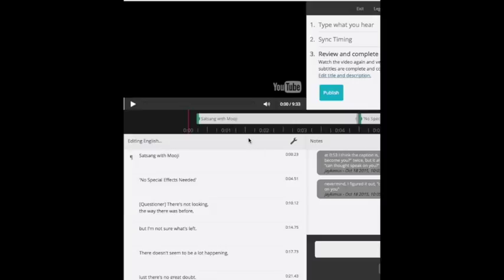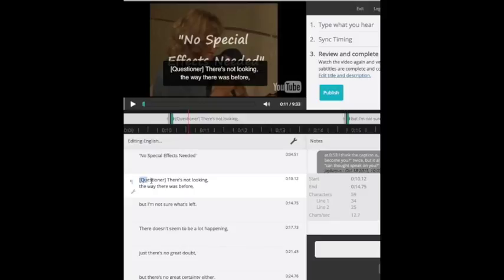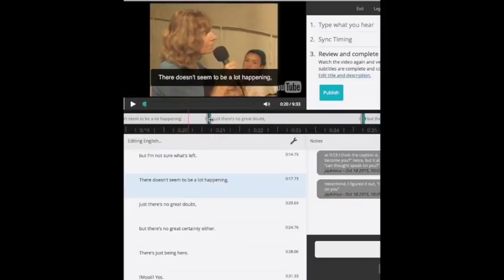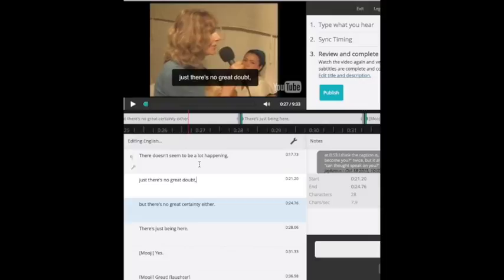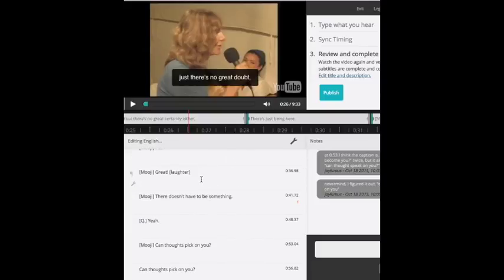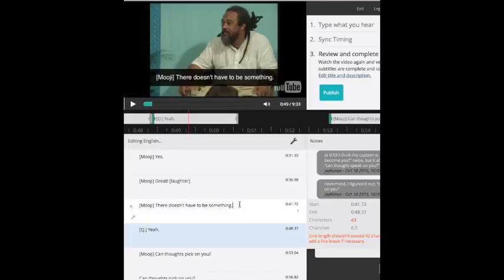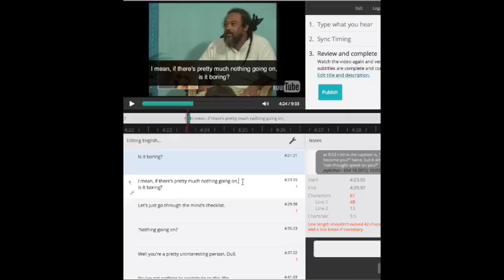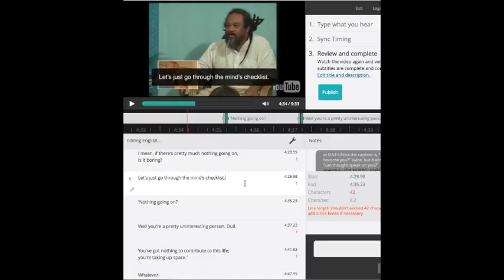Mooji Guidelines for English Captions Changes Part 1